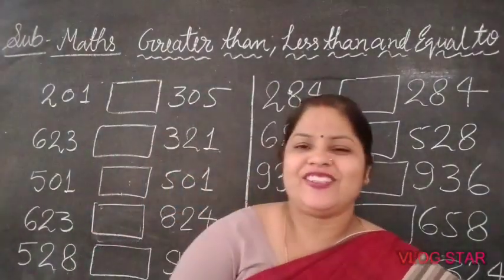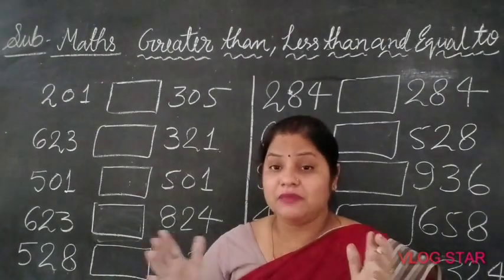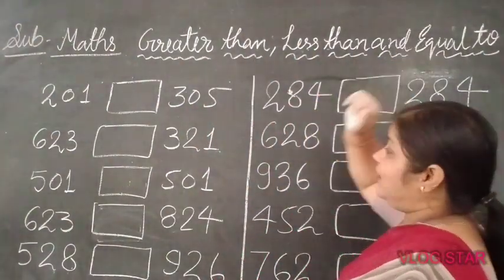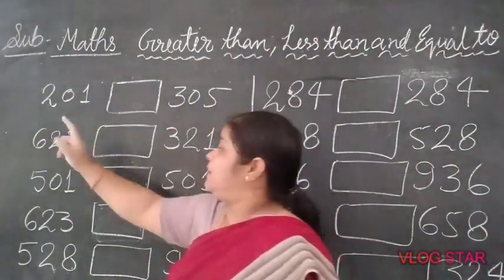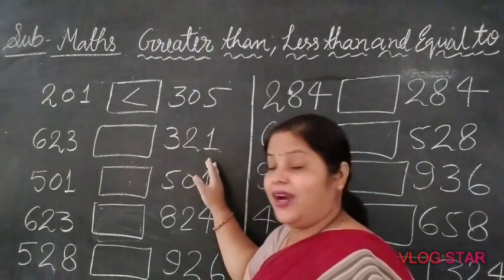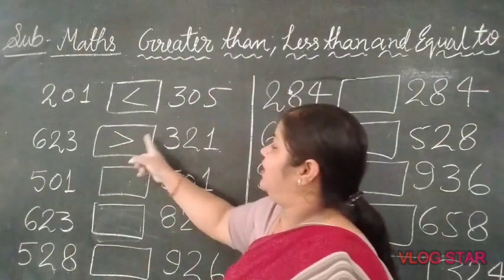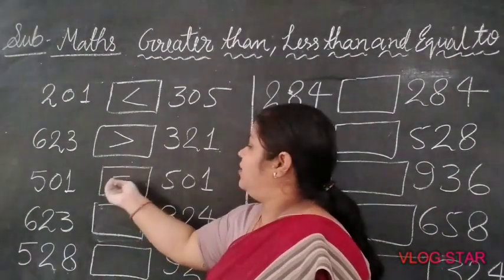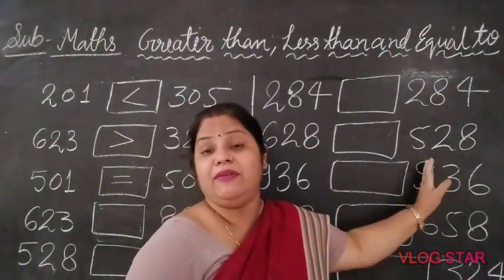Subject -Maths( class UKG by Meena Shukla)